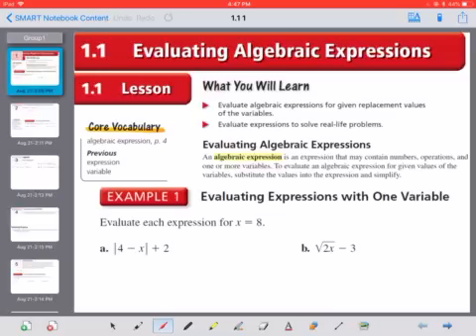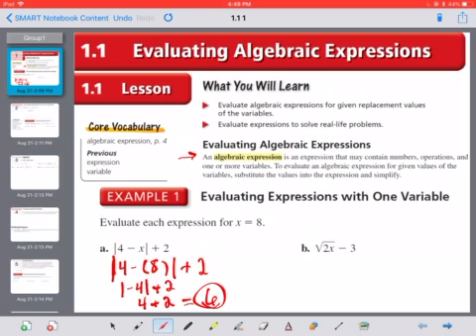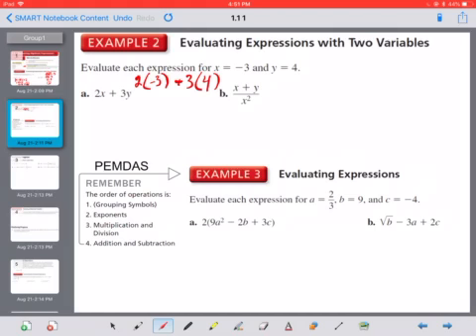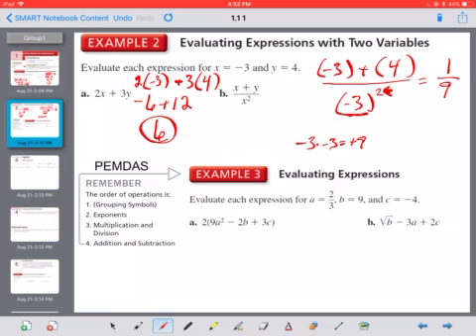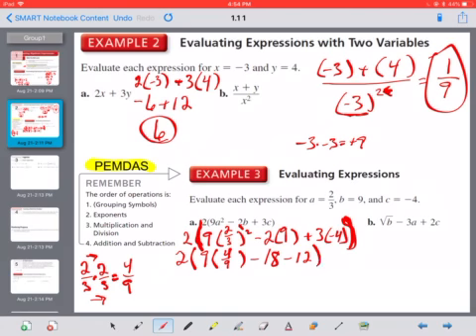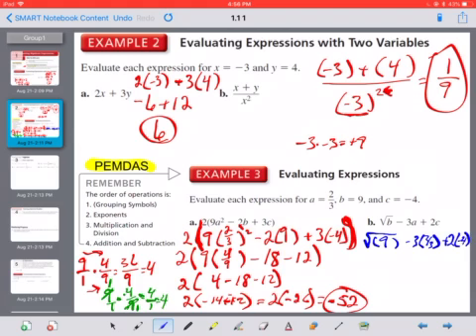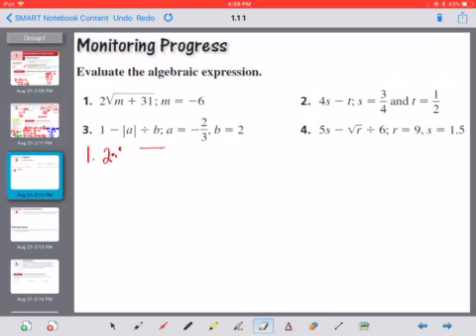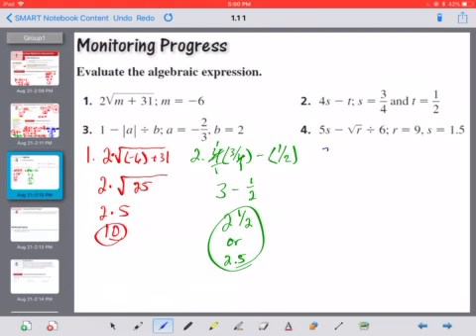Algebra 1 - 1.1a